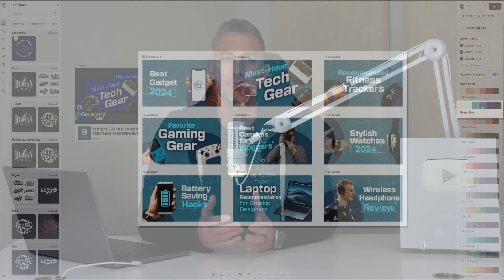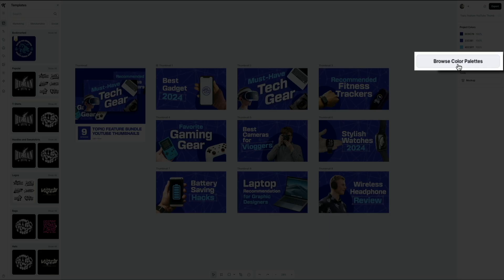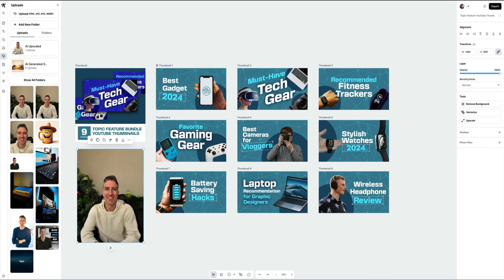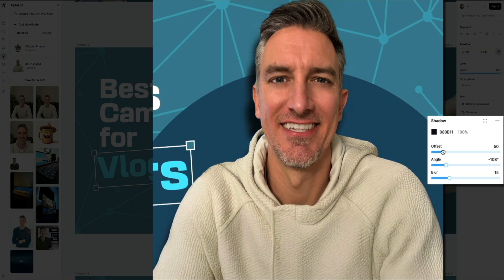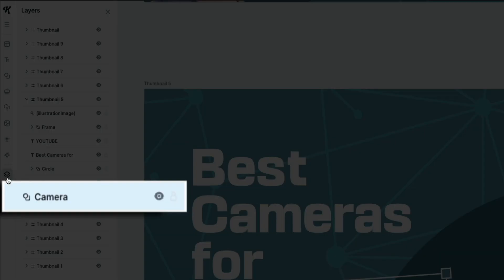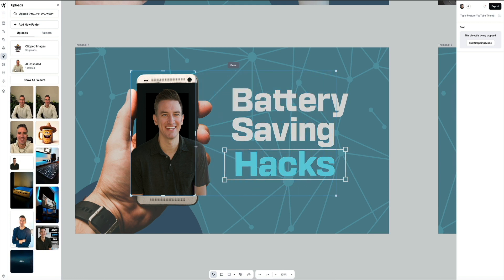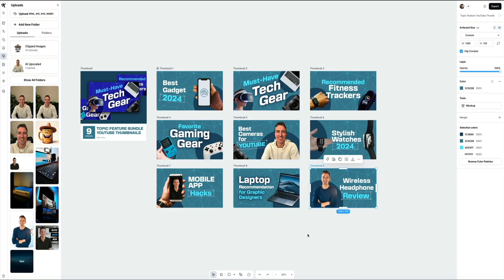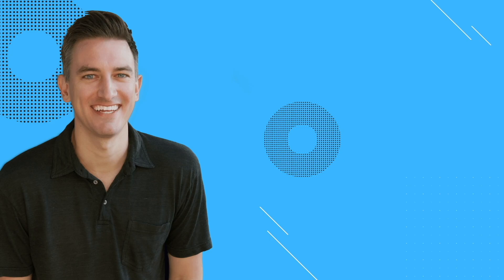Create Stunning YouTube Thumbnails Fast with Kittl | Step-by-Step Tutorial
In this step-by-step tutorial, I’ll show you how to create professional, brand-consistent YouTube thumbnails using Kittl. Whether you're a beginner or looking for a faster way to design, this video covers everything you need to know, from selecting templates, uploading and editing your own images, customizing text and colors, to exporting your final thumbnails ready for YouTube.

If you want to save time, keep your branding consistent, and make your videos stand out with eye-catching thumbnails, this tutorial is for you.

👇 GET STARTED WITH KITTL FOR FREE

✅ How to access and use Kittl’s YouTube thumbnail templates
✅ How to upload and remove backgrounds from headshots
✅ How to customize color palettes, text, and design elements
✅ How to polish your thumbnails with simple edits
✅ How to export your thumbnails and get them ready for upload

TOPICS + TIMESTAMPS

0:00 Intro
1:05 How to Create a YouTube Thumbnail Bundle
2:30 How to Change the Color Palette
3:54 How to Upload a Headshot and Remove Background
5:23 How to Edits Thumbnails in Kittl
14:15 How to Export Your Thumbnails
15:22 My Final Thoughts